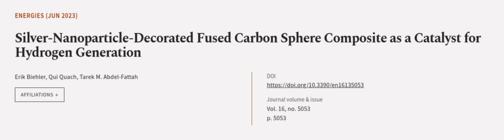Silver-Nanoparticle-Decorated Fused Carbon Sphere Composite as a Catalyst for Hydroge... | RTCL.TV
### Keywords ###

### Article Attribution ###
Title: Silver-Nanoparticle-Decorated Fused Carbon Sphere Composite as a Catalyst for Hydrogen Generation
Authors: Erik Biehler, Qui Quach ,and Tarek M. Abdel-Fattah
Publisher: MDPI AG
DOI: 10.3390/en16135053

### Video Timestamps ###
0:00:00 - Summary
0:01:07 - Title
0:01:12 - Outro
0:01:16 - End